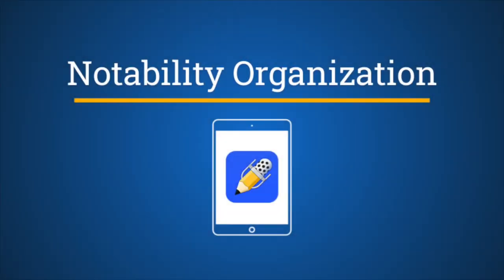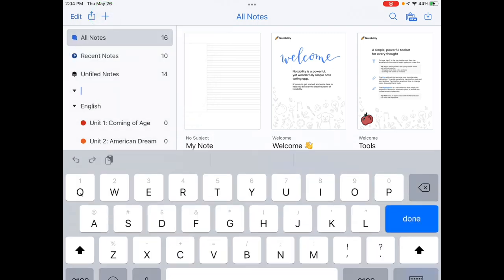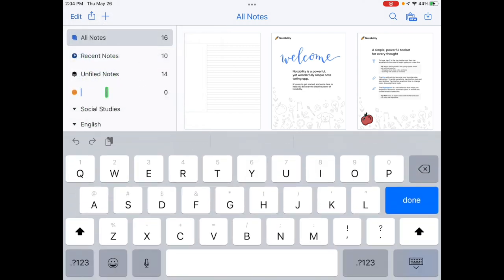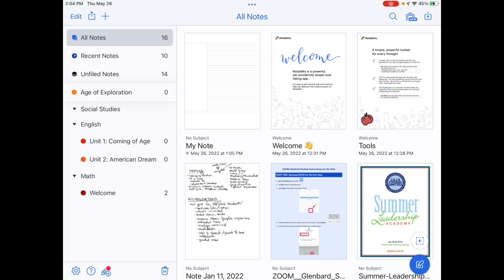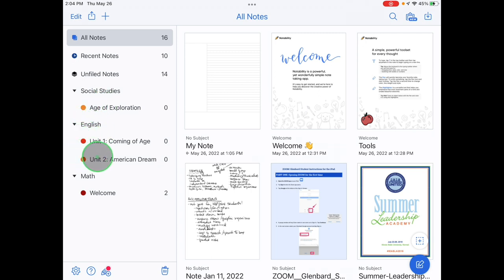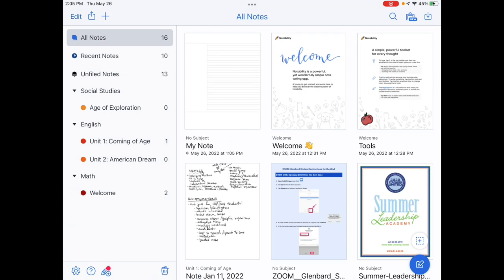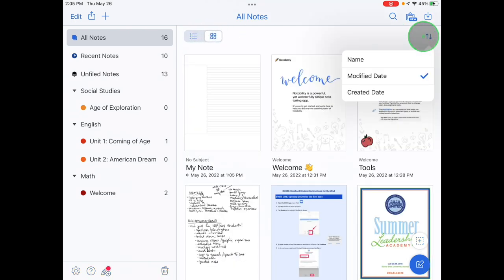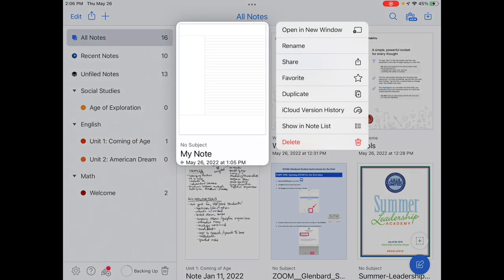Notability Organization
Demonstrates organizing notes with Dividers and Subjects, searching and filtering notes, and managing notes files. Updated May 2022.